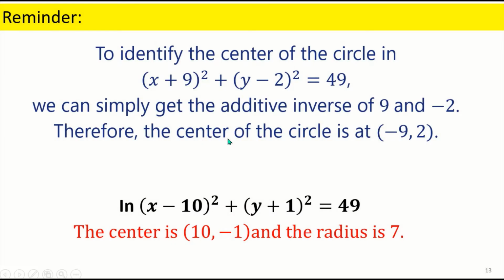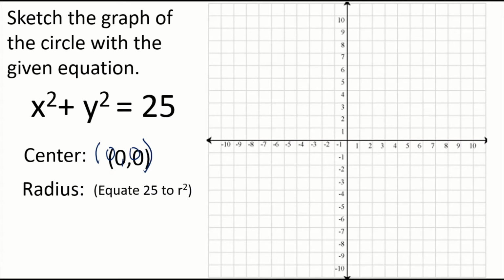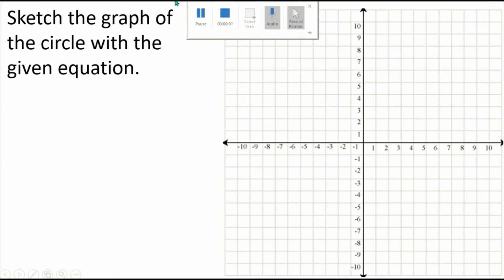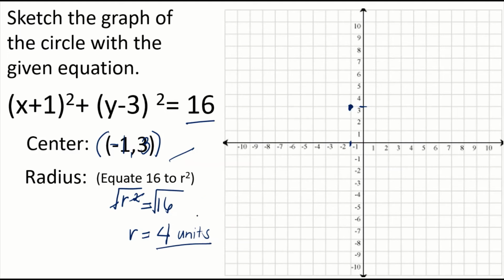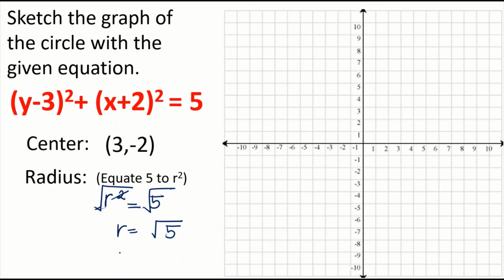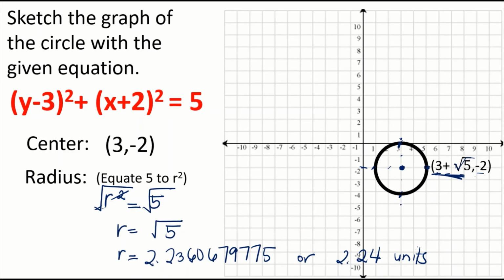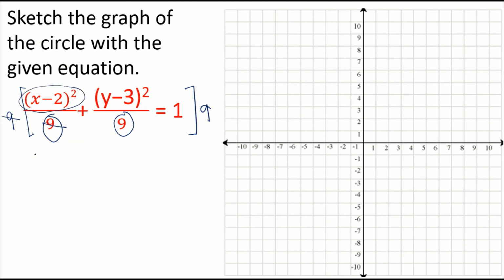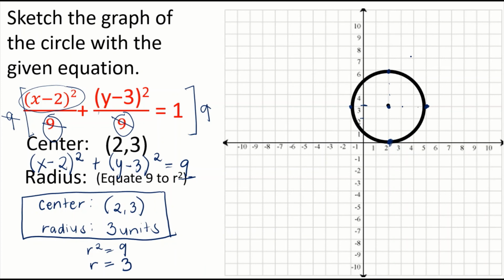Circle Part 2: Sketching of Circle in the Cartesian Coordinate Plane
This is Part 2 of Circle in Pre-Calculus about Sketching of the circle in the Cartesian Coordinate Plane.